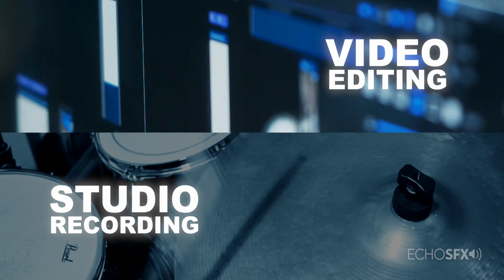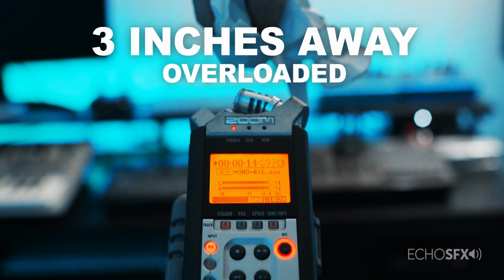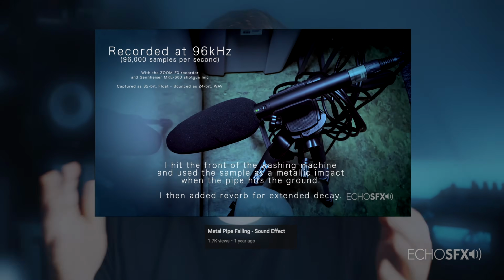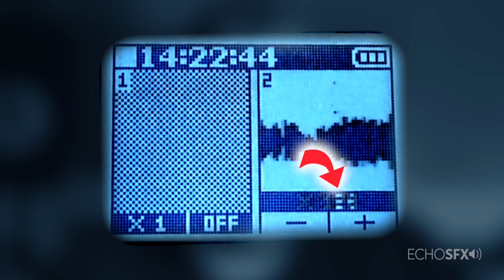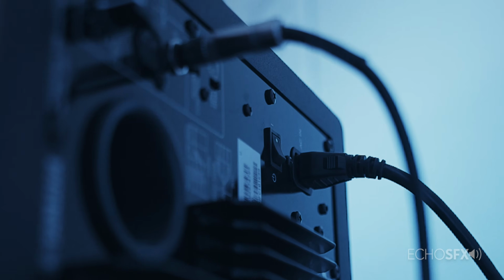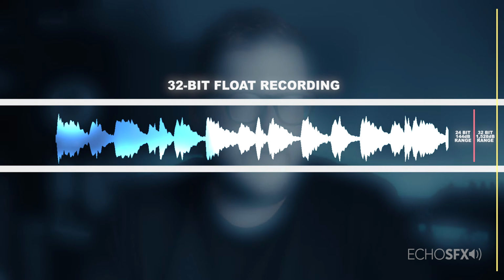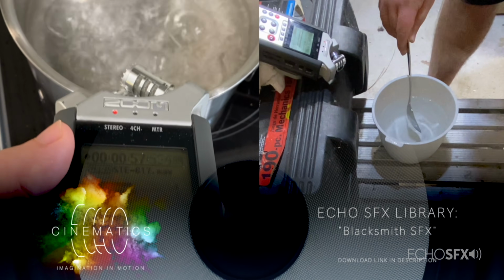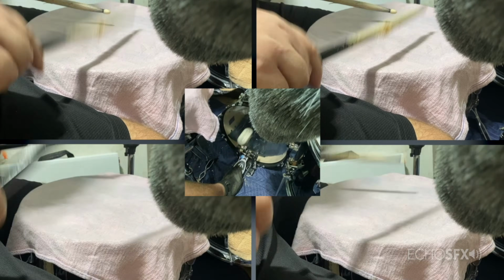Why 32-Bit Float Audio Is Amazing - And How I Use It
In today's video, I demonstrate how 32-bit float audio recording has changed the game in helping me produce sound effects here on my channel. It is now practically effortless due to the removal of old amplitude limitations. Whether you do foley, sound effects, or simply have no way to test your levels before capturing a once in a lifetime moment. 32-bit floating point audio, has got your back.